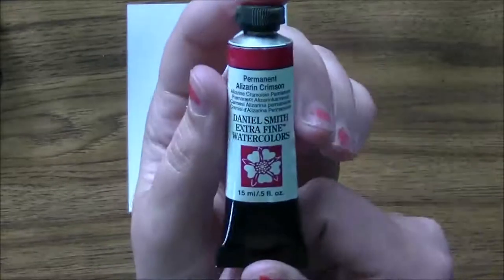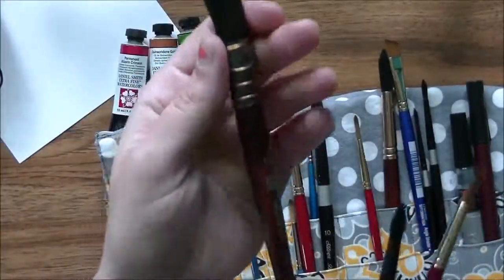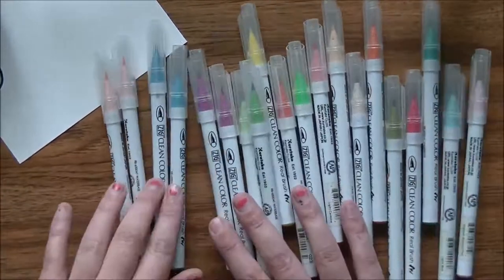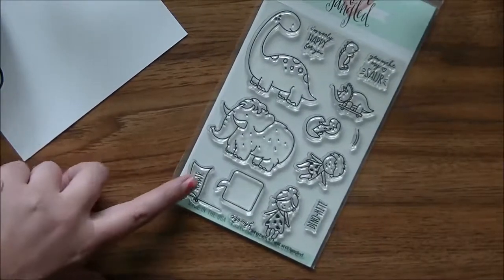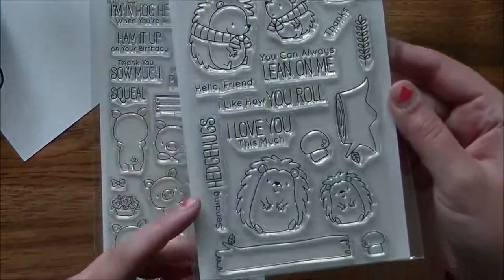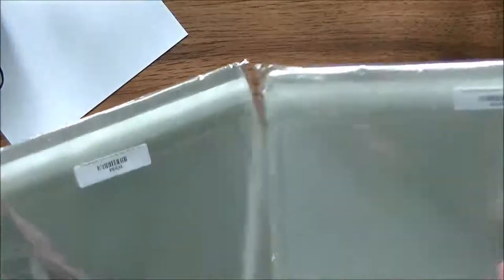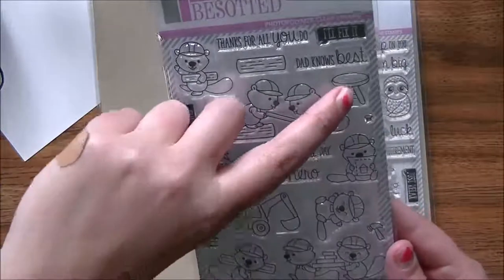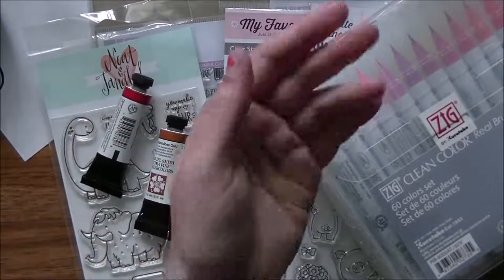May Haulage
Cards and colour!